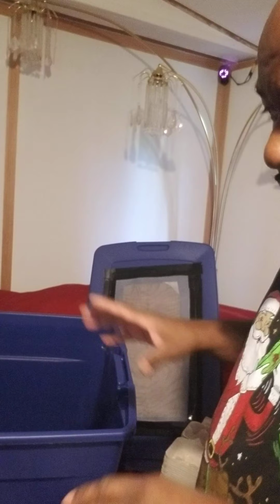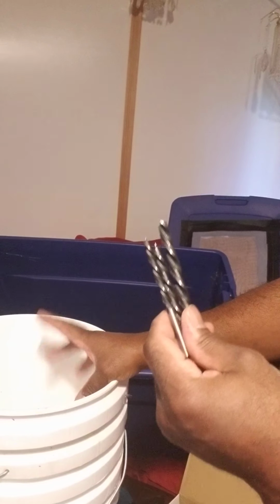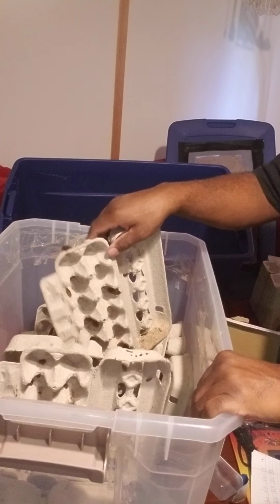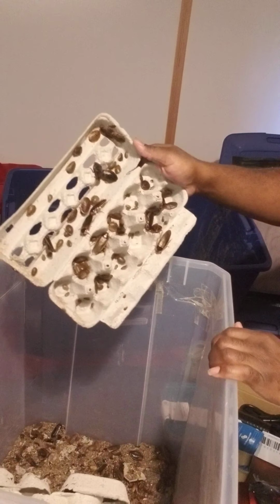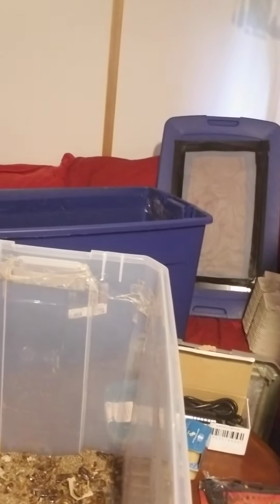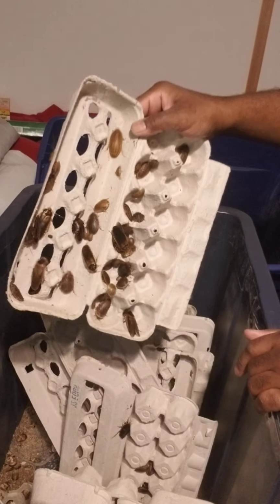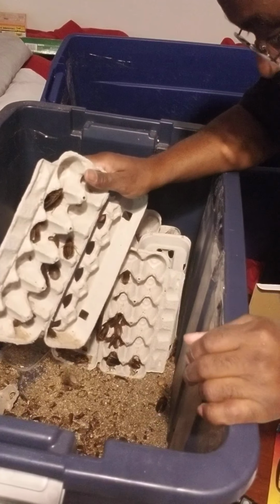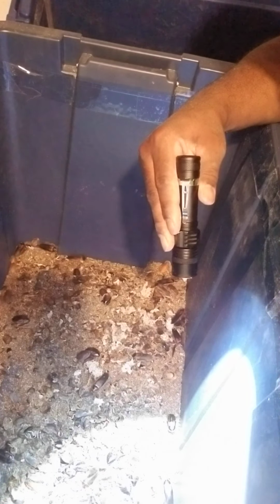Duria roaches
Duria roaches colony's